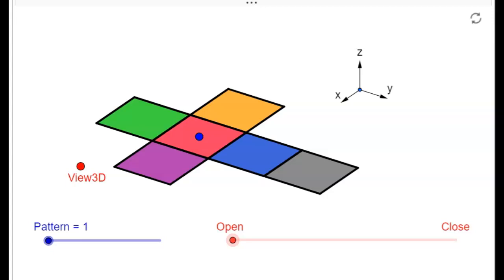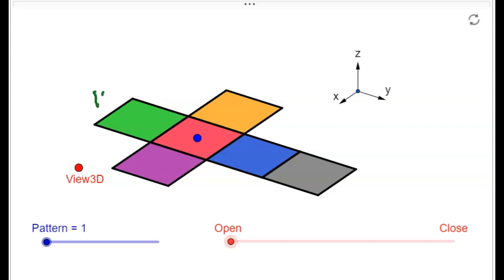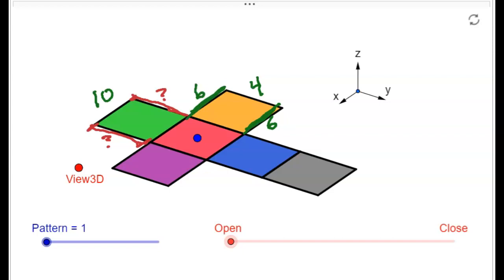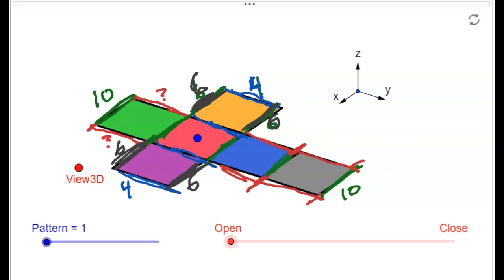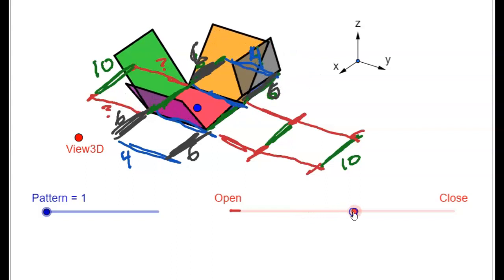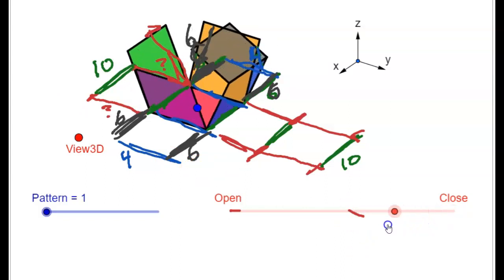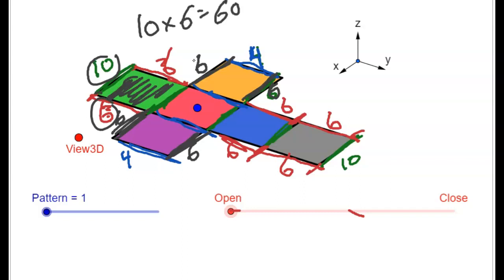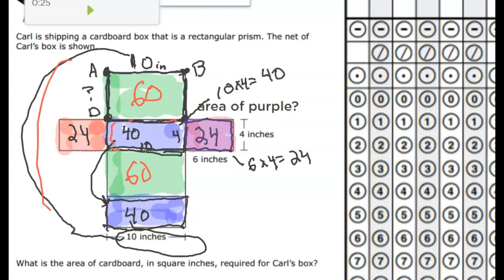missing side of rectangular prism